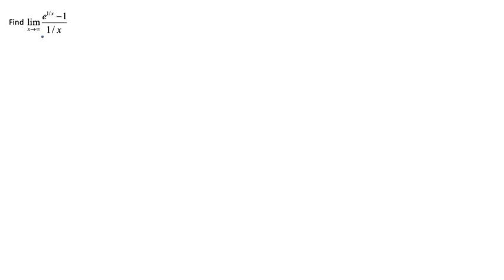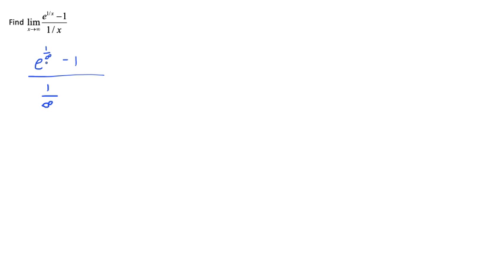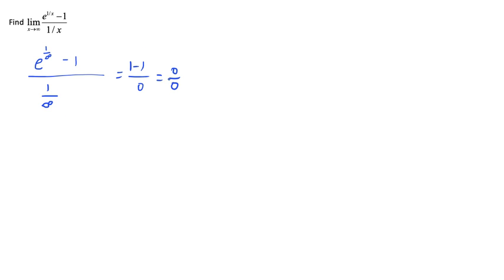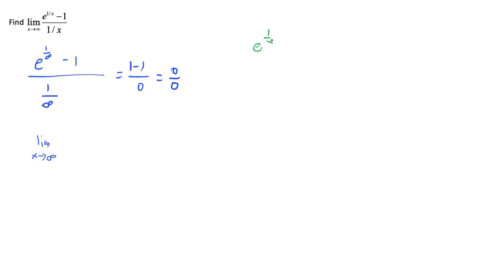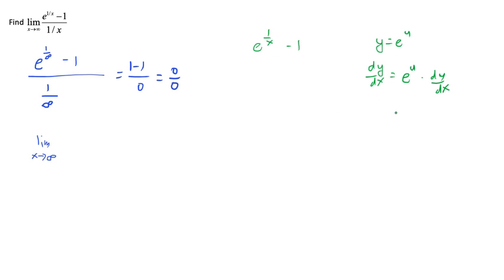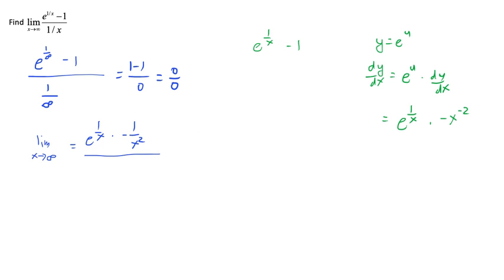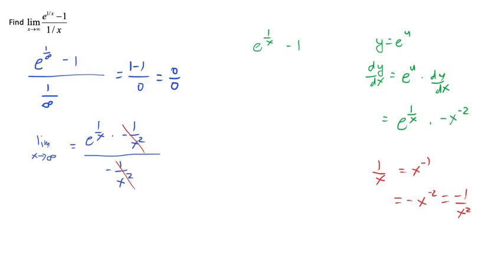181 4 5 1